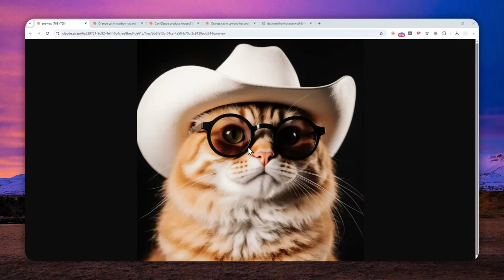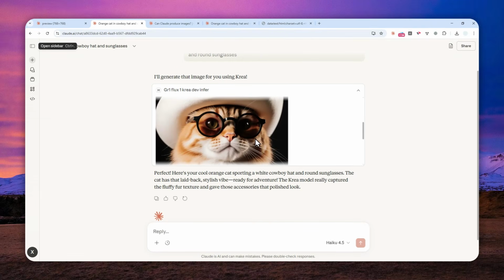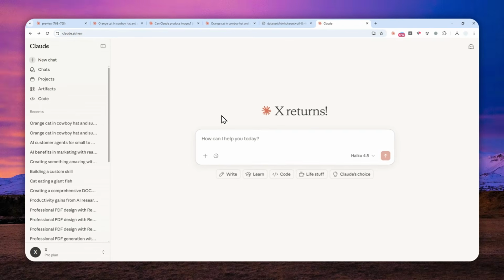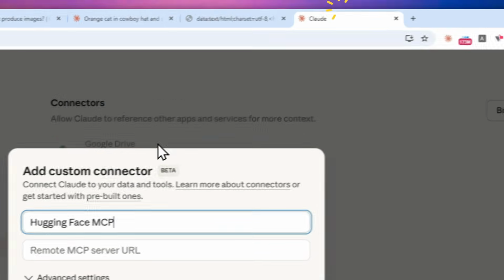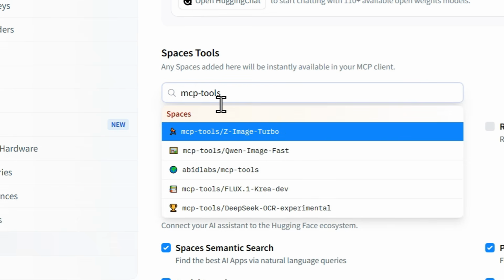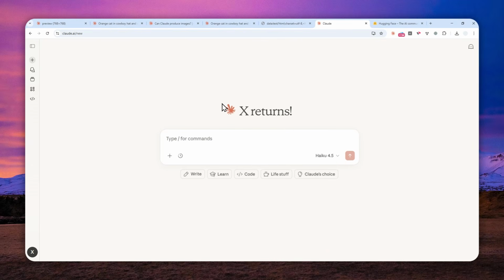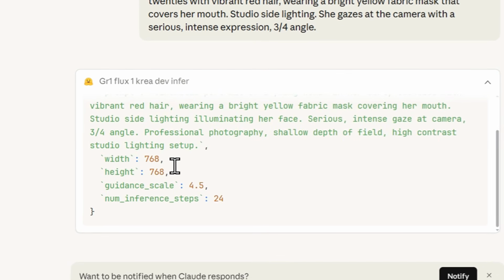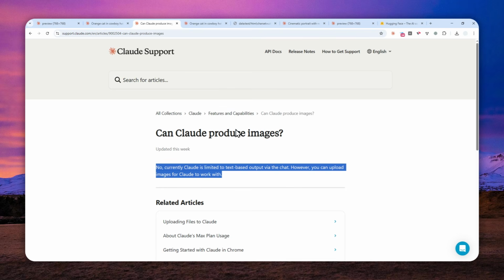How to Generate Images DIRECTLY in Claude AI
👉  In this video, I will show you how to generate images in Claude AI by connecting it to Hugging Face using the MCP custom connector feature. I'll guide you through adding a custom connector, setting up your Hugging Face account, and selecting image models like Flux to create high-quality, realistic pictures directly from Claude. This workaround lets you access image generation capabilities that Claude doesn't natively have, making it work like ChatGPT or Gemini for visual content creation.